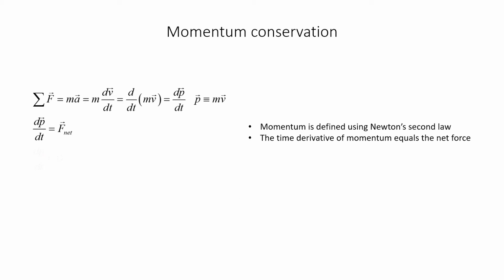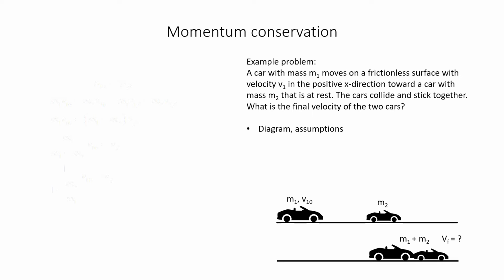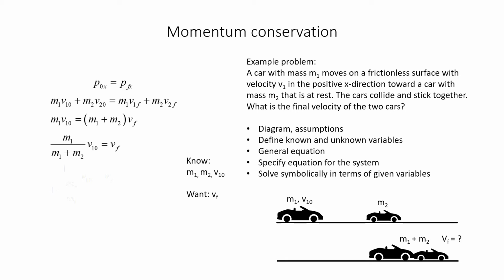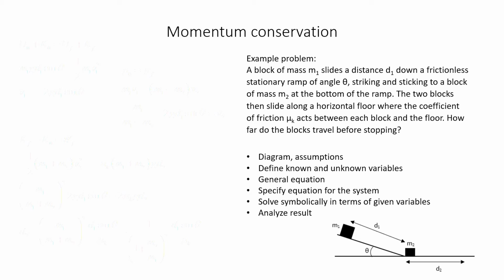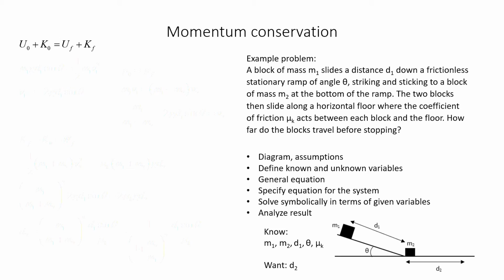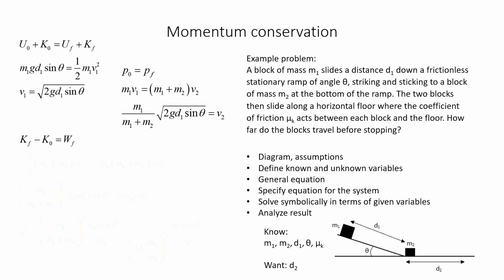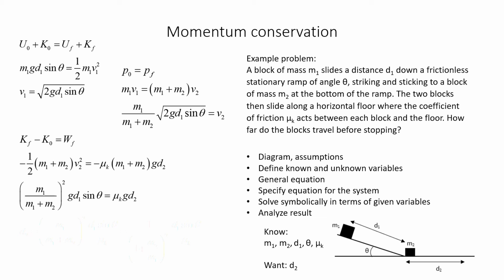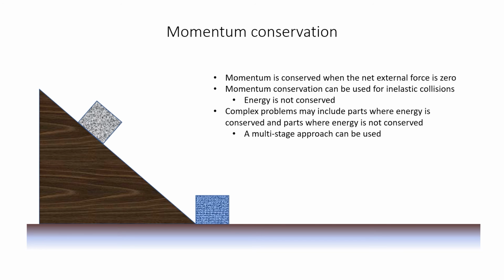Momentum conservation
This video discusses conservation of momentum and how to solve problems using this approach.